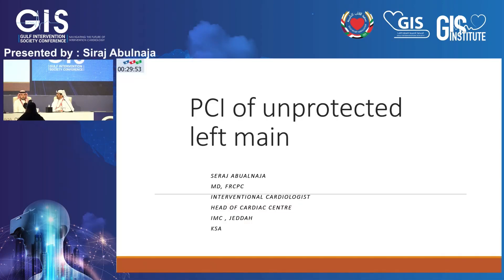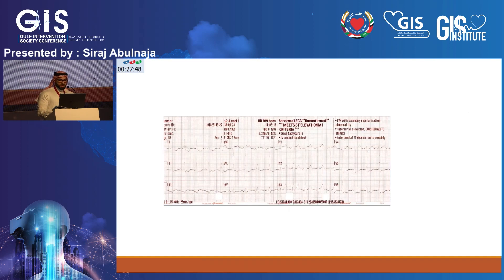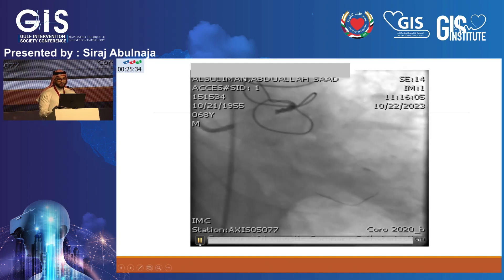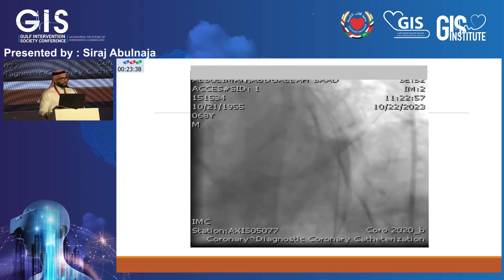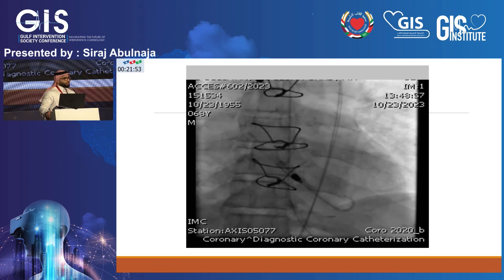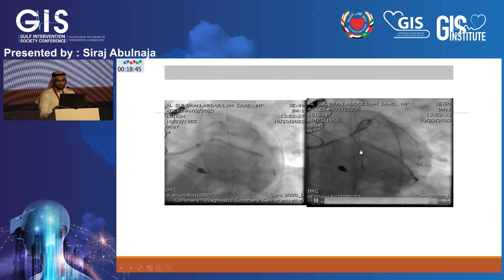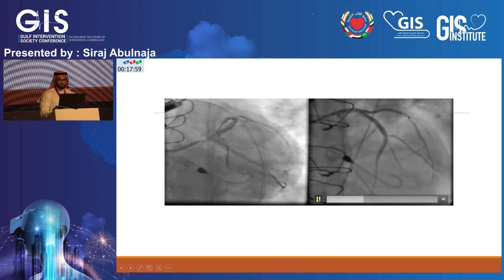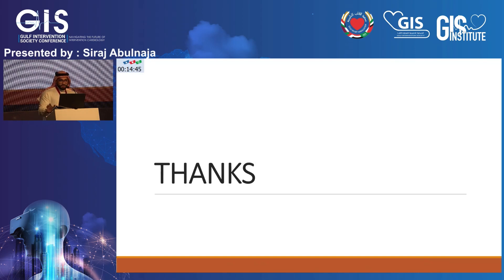13 Siraj Abulnaja Complex PCI Left Main